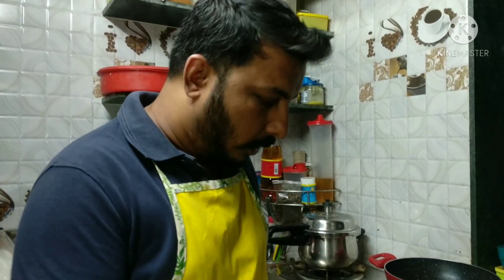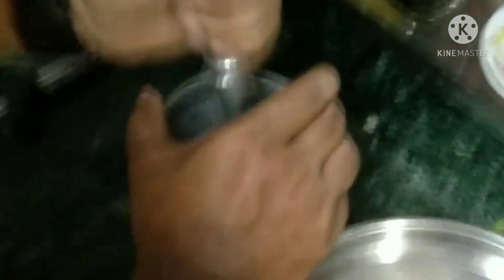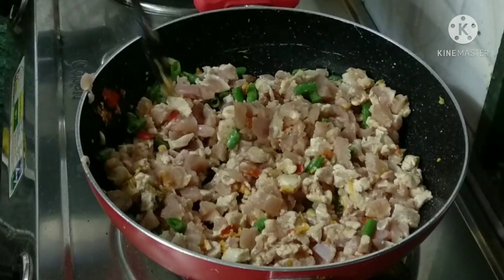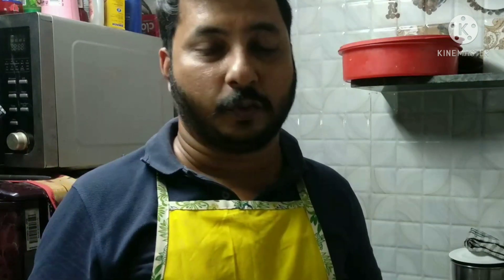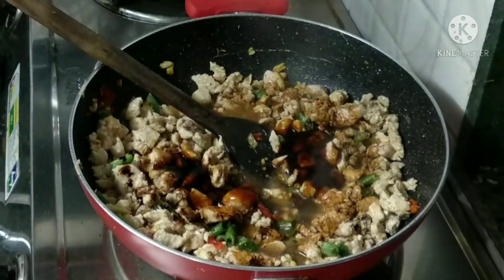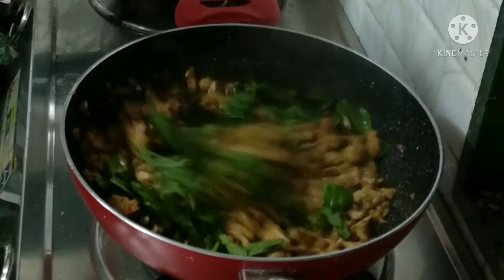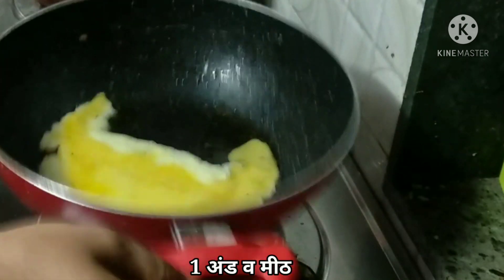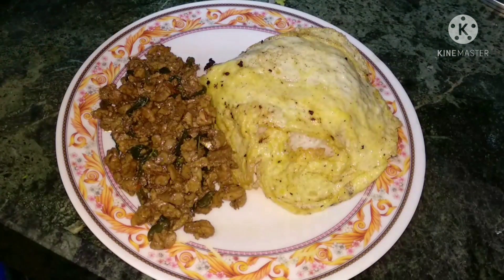Stir Chicken With Thai Basil | Thai Recipe | Thai Recipe In Marathi | By Ankita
Ingredients

1/2 kg Chicken
10-15 Garlic
10-12 Thai Chili's
Basil leaves
5-6 French beans
1 egg
vinegar
Soya sauce
Thai Fish sauce
Oyster sauce
Black pepper

Method

First cooked plain white rice with salt.

Heat up oil in a pan

Add Crushed garlic and Thai Chili's

Add French beans.

Add chicken and mix well.

add some 1 spoon black pepper powder,3-4 spoon Soya sauce, 2spoon fish oil, 3-4 spoon Oyster sauce, 1spoon vinegar and add salt to test.

Cook very well.

Cook on high heat until just 15-20 minute.close the lid.

Now add Thai basil leaves

again mix well.

Stir chicken with Thai basil is already.

Serve with white rice with egg and chicken.

Omlelette

Heat up a same pan.add oil

Add Egg mixture ( Egg with salt )

Fry the egg for about 4-5 minutes.

Take out the egg omlelette into a dish.egg  poli or fry egg omlelette is already.

how to make thai recipe, how to make stir fry chicken with basil, stir chicken with thai Basil, thai recipe in marathi, thai chicken recipe,